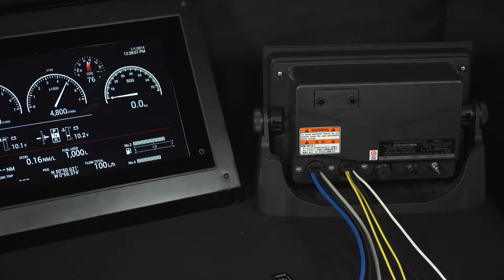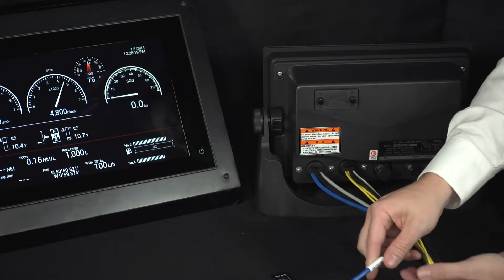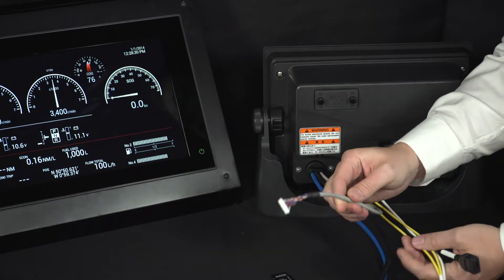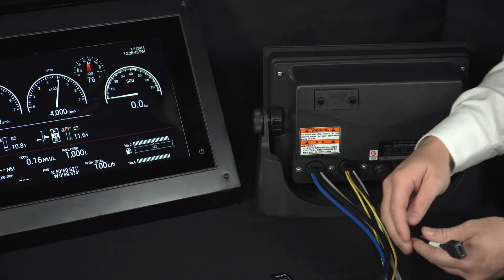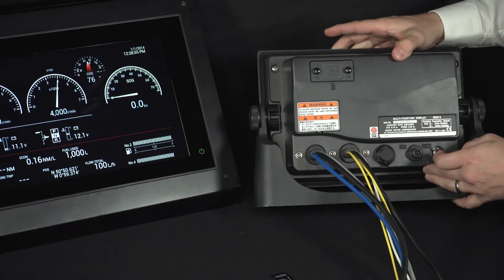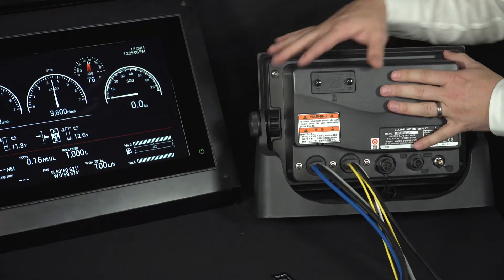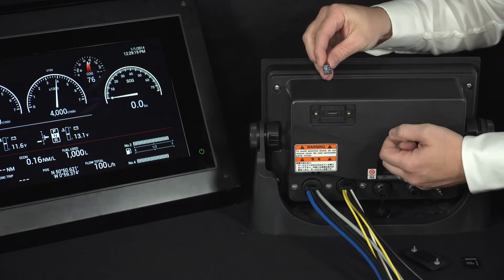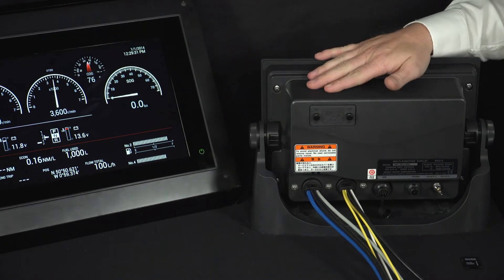Suzuki SMD 12 & 16 Units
Suzuki Outboards Multi-function Display (SMD). A quick overview of the SMD 12 and 16, connections, how to power them on and insert the memory card.